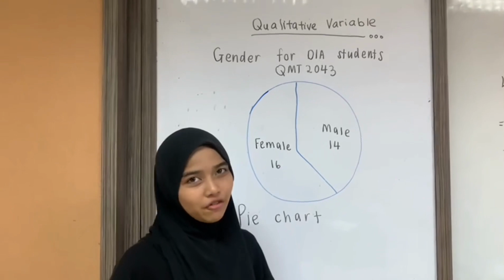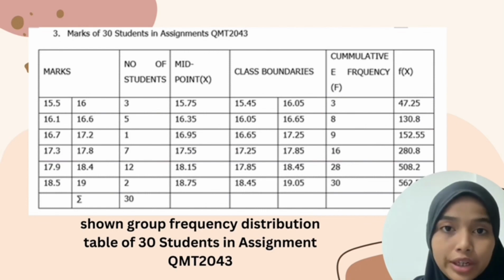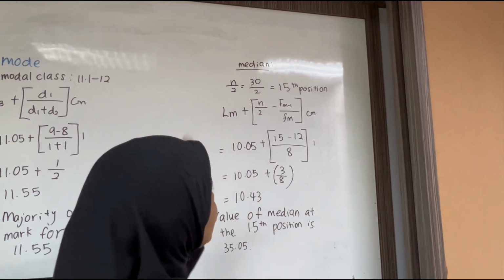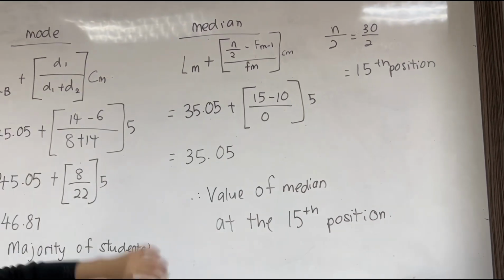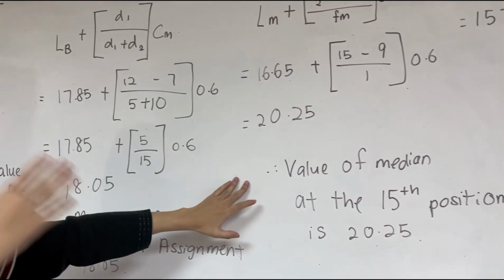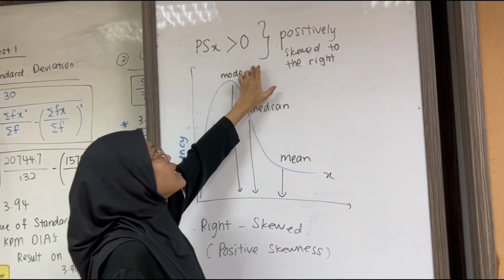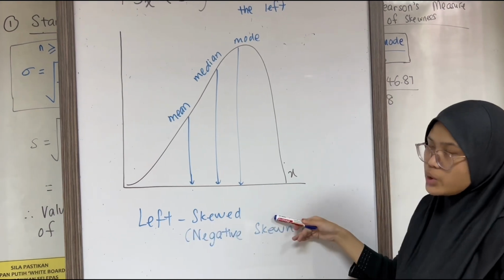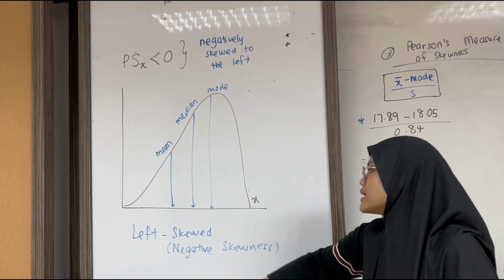QMT2043 ASSIGNMENT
GROUP MEMBERS
1)NURUL AIDA BINTI BAHARUDIN (MDA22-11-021)
2)NATASHA SYAHIRA BINTI NASARUDDIN (MDA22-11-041)